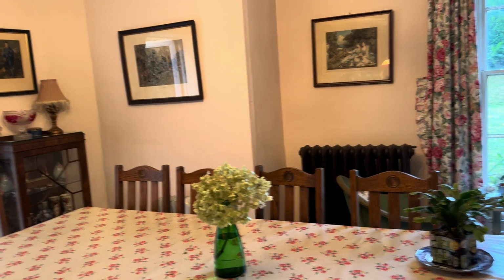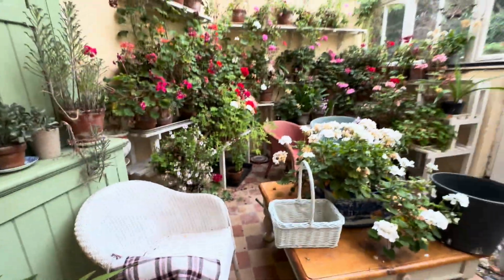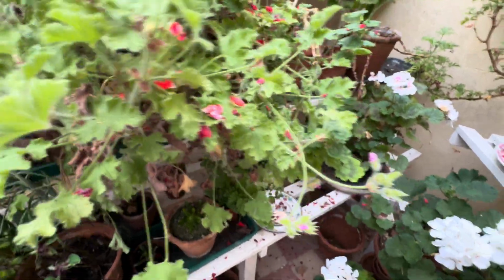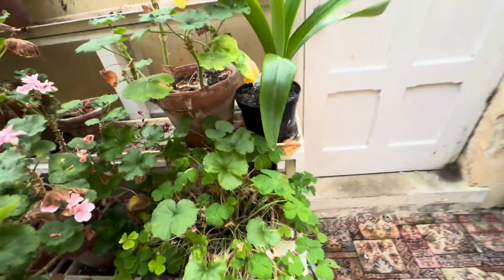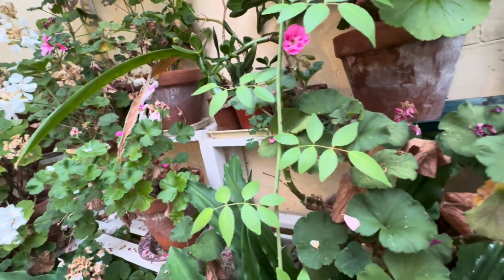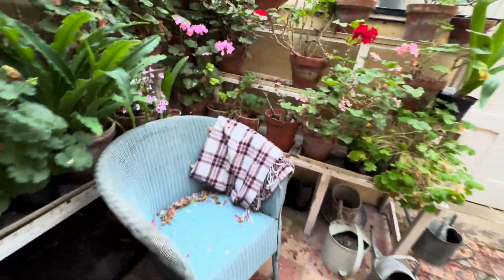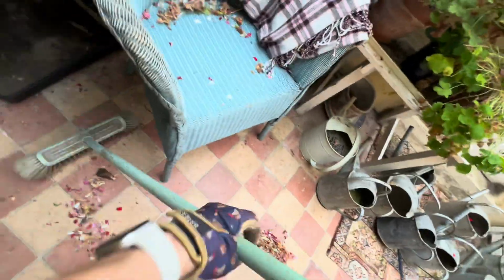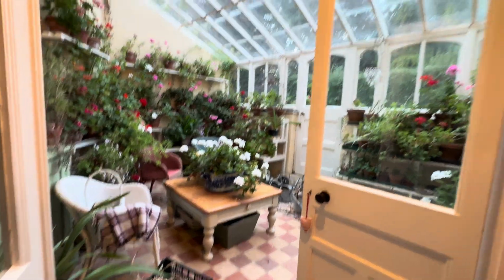Garden Room Conservatory Tour And Tidy Up | Clean With Kate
In this video, I take you on a tour of my garden room conservatory with its indoor garden full of house plants and geraniums in terracotta pots and I show you how I tidy up the space and care for the plants. It's one of my favourite spots in the house, filled with beautiful indoor plants and cozy  cottage style decor. As I walk you through the room, I talk about how I maintain my indoor plants and keep everything looking fresh and vibrant. Then, I get down to a bit of cleaning and organising to give the space a nice refresh. If you love plants, conservatories, or just need some cleaning motivation, come along with me as I transform the garden room into a peaceful, inviting retreat 15 minutes a a time.

I follow the flylady cleaning system and I do a detailed clean and tidy up of my garden room conservatory as part of my zone 1 cleaning . If you are enjoying the videos, and finding that they are motivating you to clean and tidy your home or office, please don't forget to like, comment and subscribe, it's really appreciated.